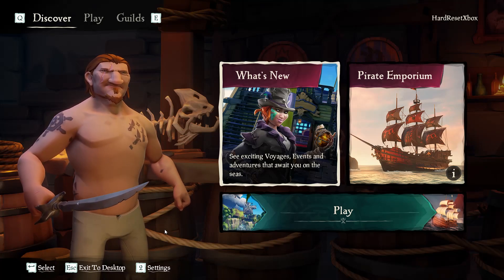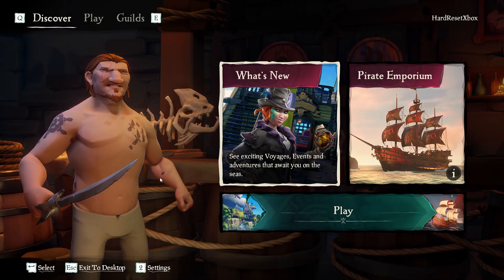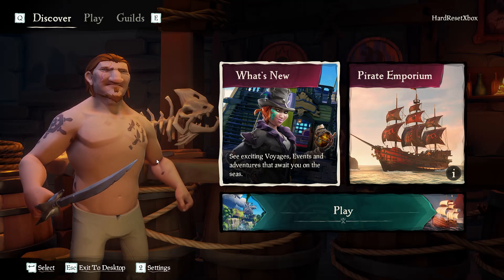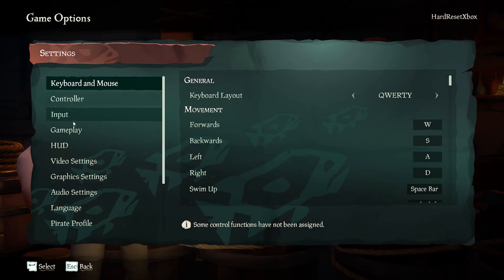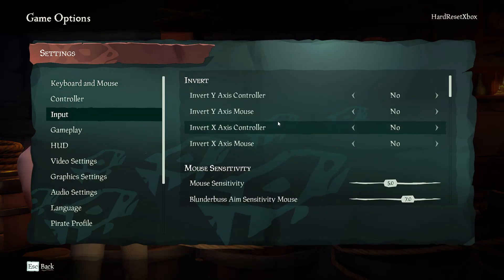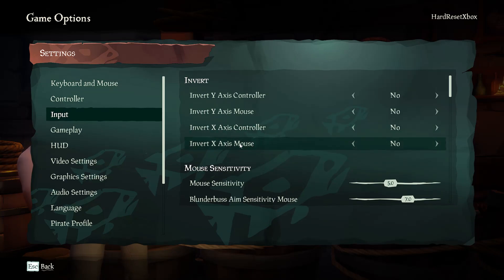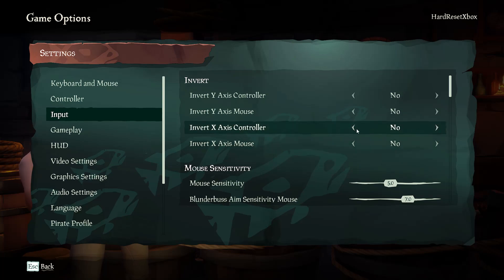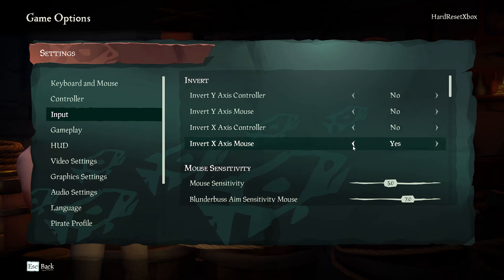How to Invert X Axis in Sea of Thieves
Learn how to enable and disable the invert X axis option for your mouse or controller in Sea of Thieves with this detailed tutorial! In this video, we'll guide you through the steps to adjust your control settings, helping you customize your gameplay experience to your liking. Watch now to optimize your control preferences in Sea of Thieves!

How to invert the mouse X axis on Sea of Thieves? How to invert controller X axis in Sea of Thieves? How to disable X axis invention in Sea of Thieves?